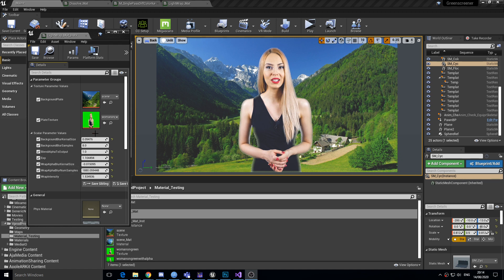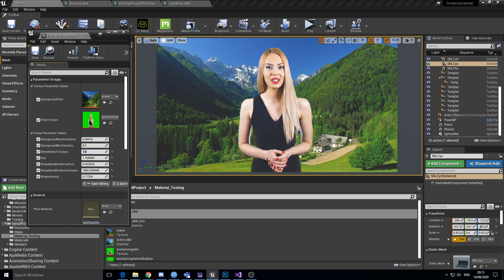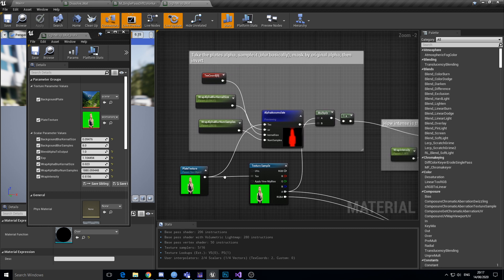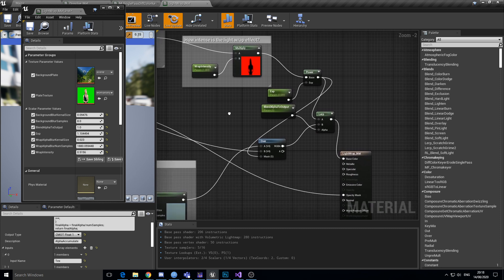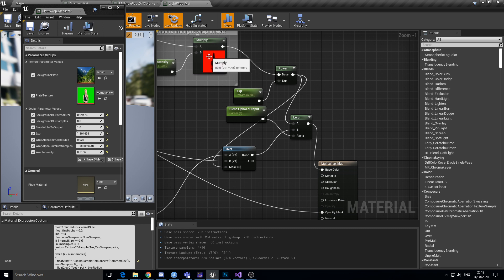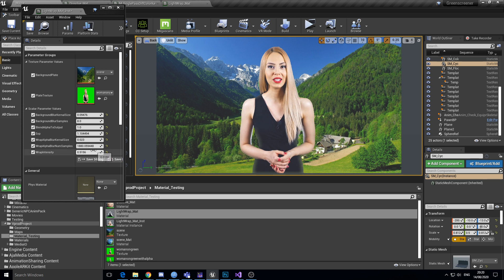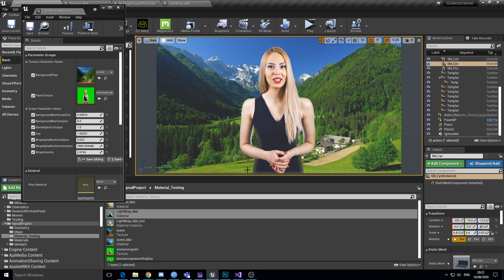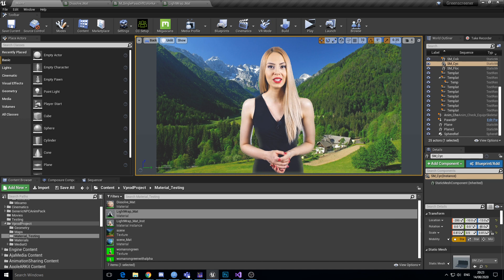Simple light wrap shader test in Unreal Engine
Someone on the Virtual Production discord mentioned light wraps in VP, so I figured I'd have a look at making a light wrap material. This is a really poor version, but seems to work. Next up I'll do a better one that works faster using half/quarter size render targets.